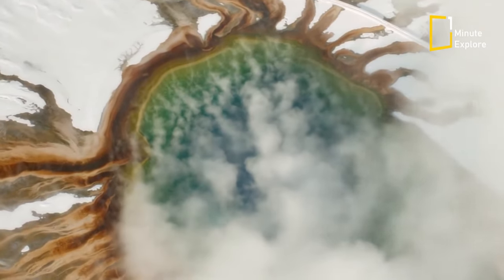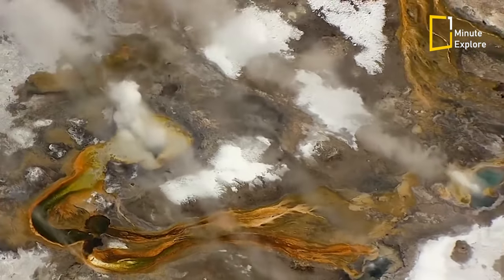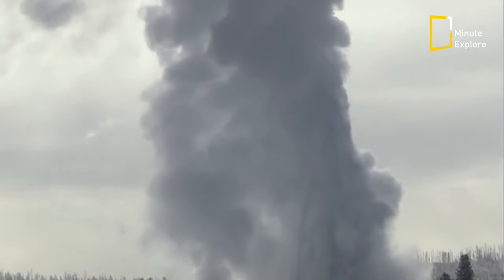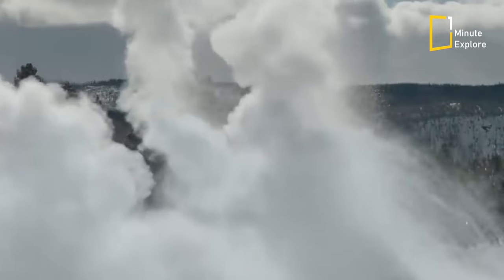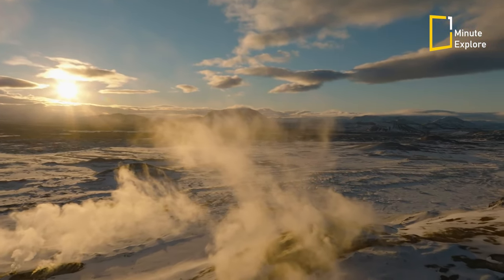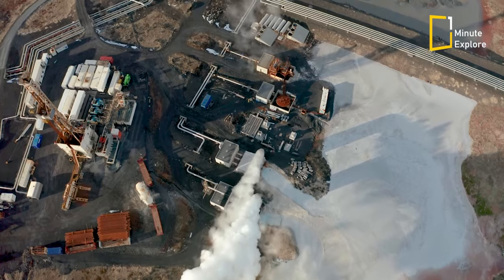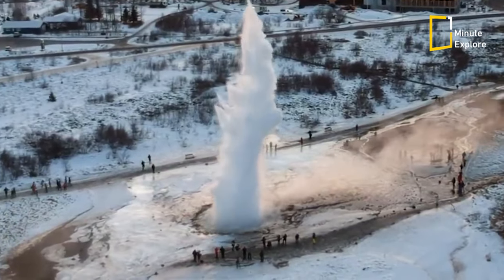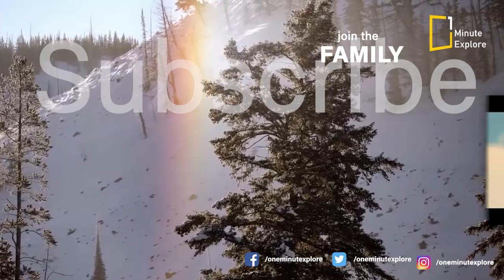The Mysteries of Geysers: How Do They Work?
Geysers, one of nature's most spectacular wonders. These incredible geothermal features have fascinated humans for centuries, and today we're going to take a closer look at these mysterious natural phenomena.

   ► To support the team for making new videos

All Credits are appropriately mentioned on Description based on Creative Common License; however, If you have any problem with the photo, video or music, please contact us on our email before striking: .
We will Appreciate your concerned with regards.